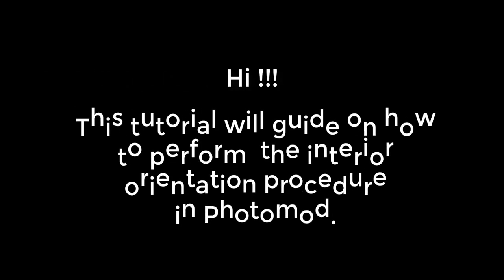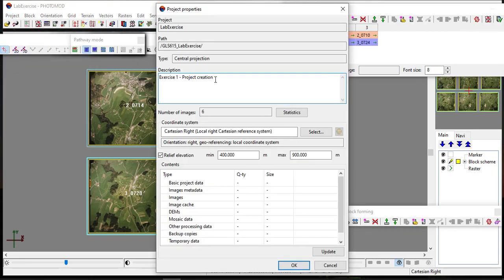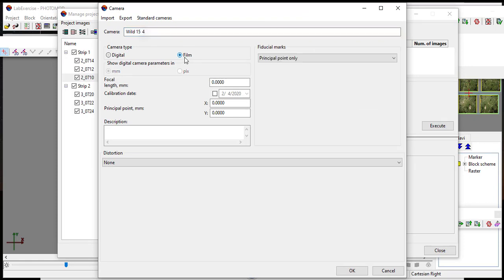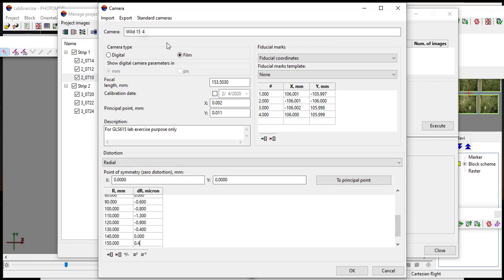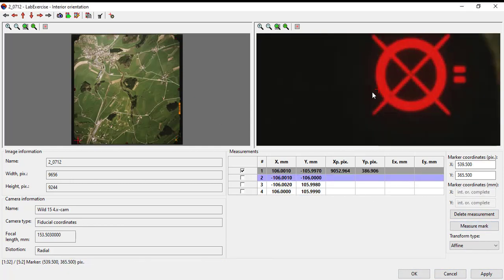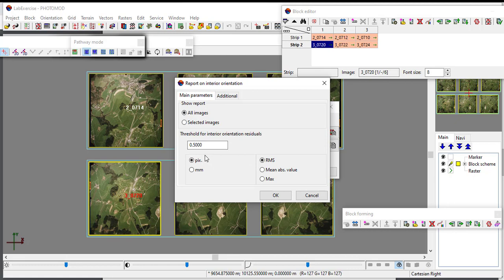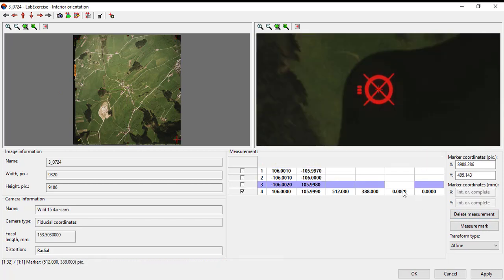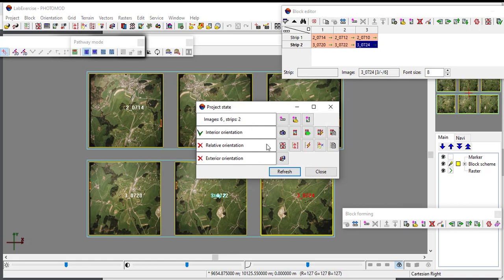Part 2: Interior Orientation using Photomod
Lab exercise for GLS 615 students.